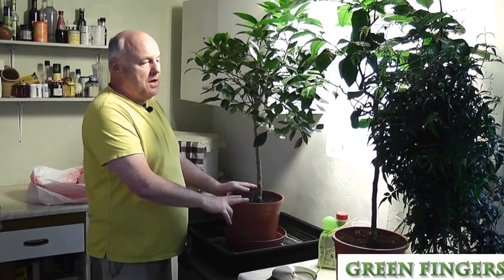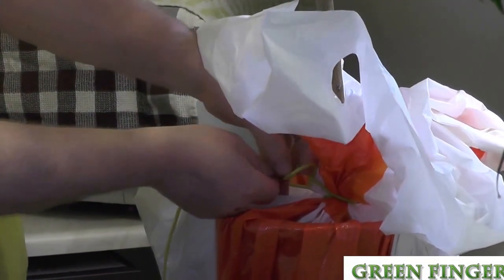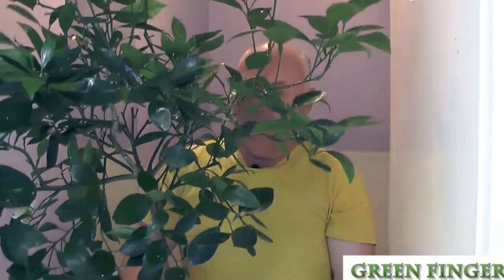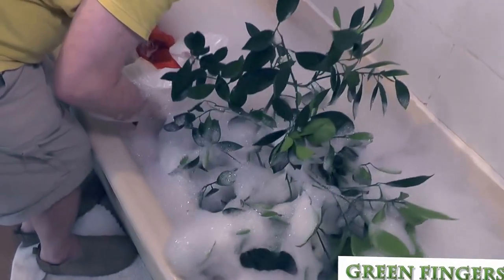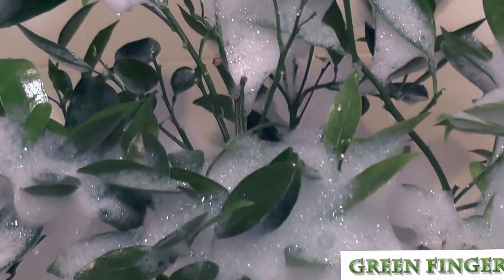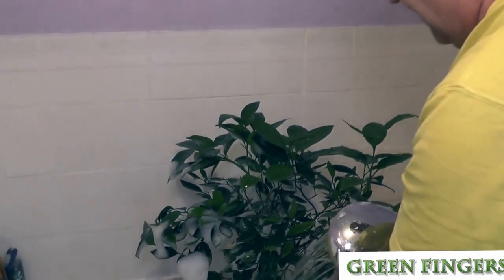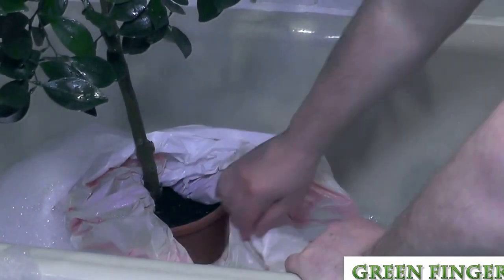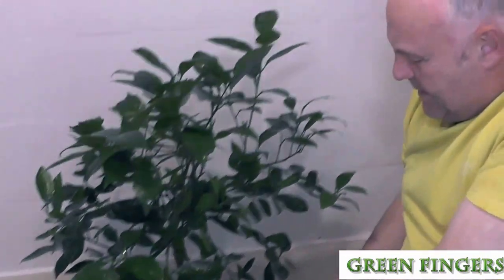GREEN FINGERS EPISODE TWO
Short video of bathing a houseplant in order to clean its leaves of pests